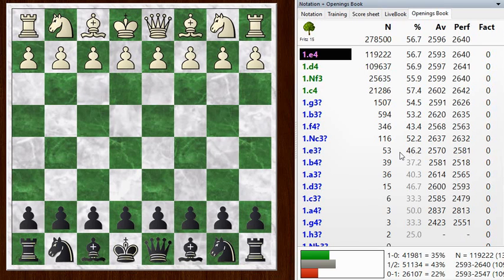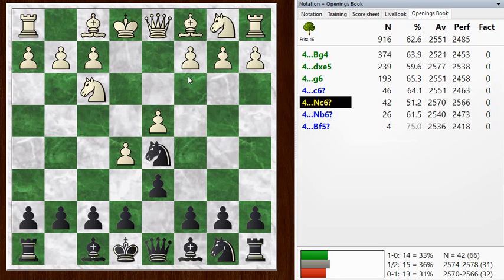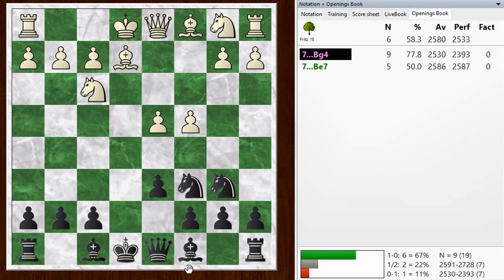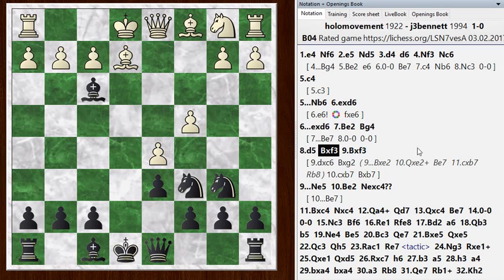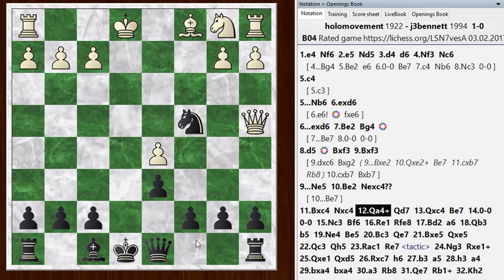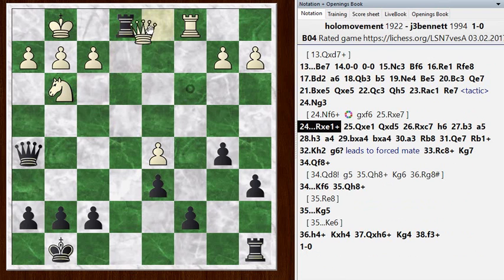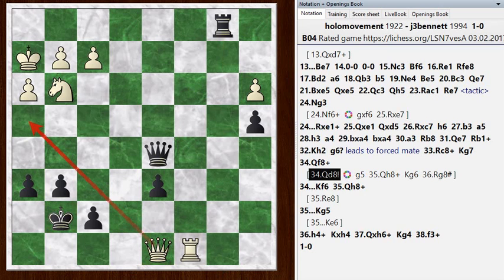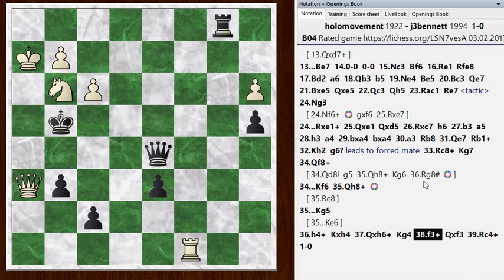Blitz chess postmortem #741: Alekhine's defense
I look up how I should have played the opening, and also the chess engine finds a nice tactic that we both overlooked.